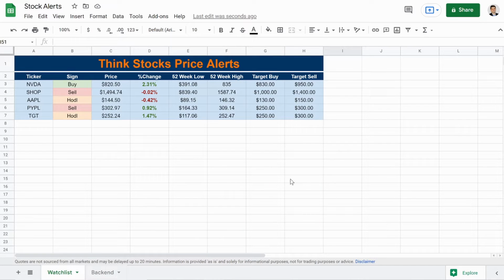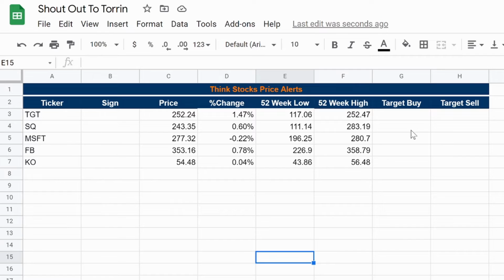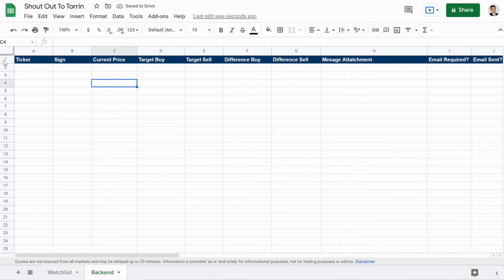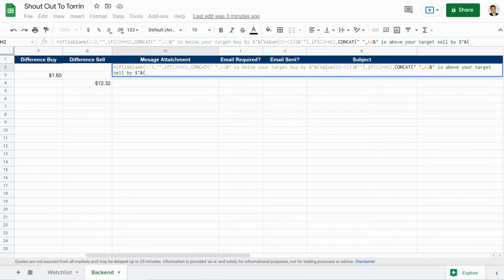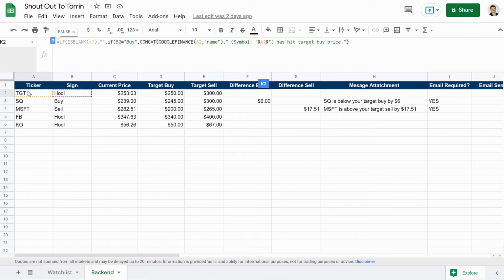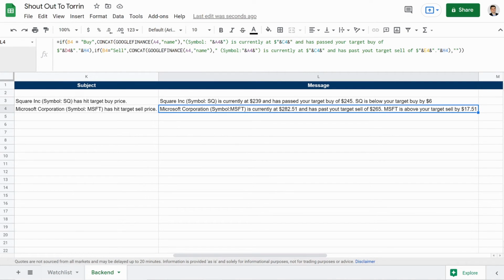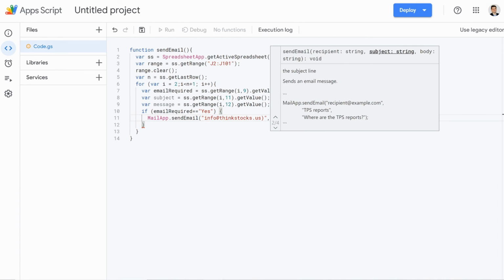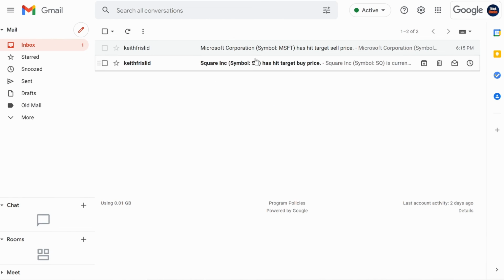Automated Email Stock Price Alerts With Google Sheets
Huge shout out to Torrin for sharing this tracker with me! In this tracker, we will have the ability to create automated email stock price alerts with a google sheets tracker. This is great for staying on top of buy and sell alerts with the use of getting an email notification! I will walk you through step by step how to make this tracker in this video. Enjoy!